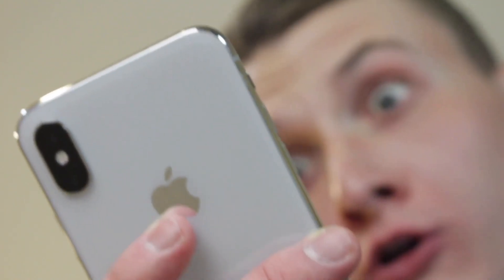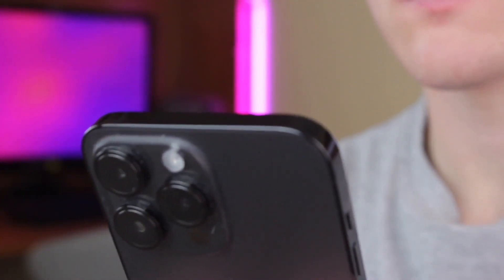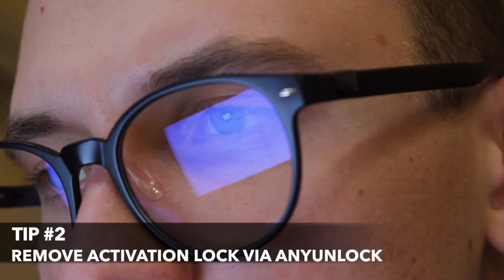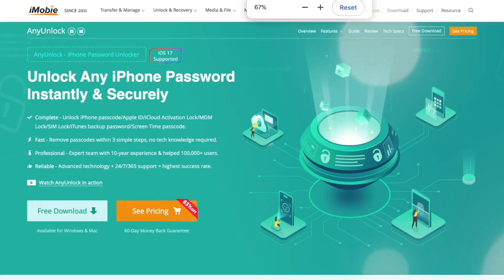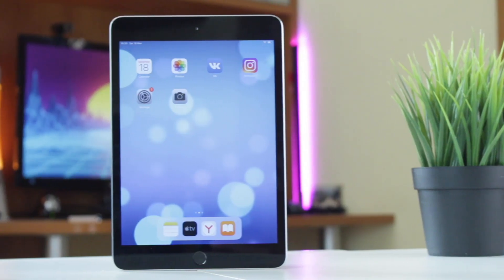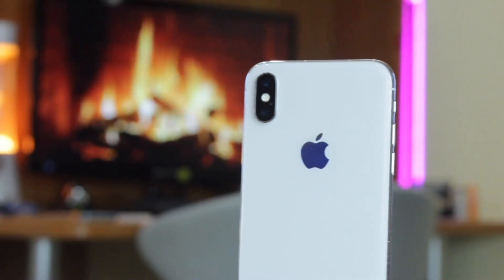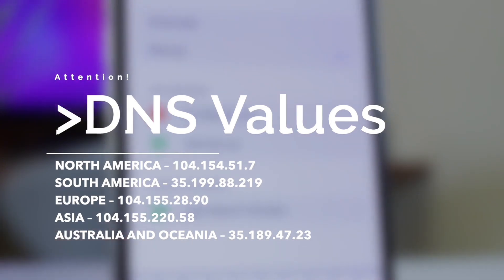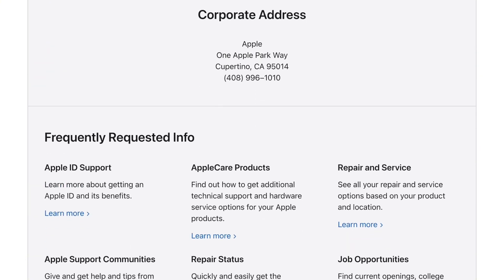How to Remove iCloud Lock without Previous Owner | 3 Ways | 2025 Full Guide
There are many people who buy used phones from strangers and then trade in their own Apple devices. So the question is: How to remove the "Find My iPhone" activation lock without the previous owner? AnyUnlock is here to save you

Refurbishing an iPhone or iPad has become a viable option for more and more people, especially with the official purchase channels provided by major phone manufacturers Apple. The methods on how to unlock an iPhone may vary, but the process can be irritating. This video will show you some simple and effective tips to remove the activation lock even if you have lost the previous owner's help.
00:00 Intro
01:08 Why Apple Devices Get Locked by Activation Lock?
02:00 Tip 1. Remove Activation Lock without Previous Owner with AnyUnlock
04:13 Tip 2. Remove Activation Lock without Previous Owner via DNS Bypass
05:06 Tip 3. Contact Apple Support to Remove iPhone Locked to Owner